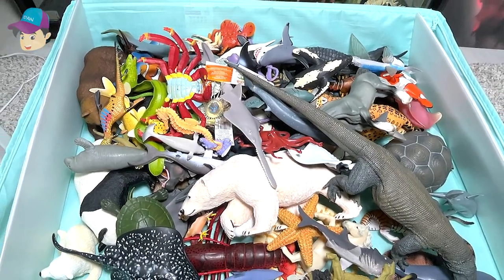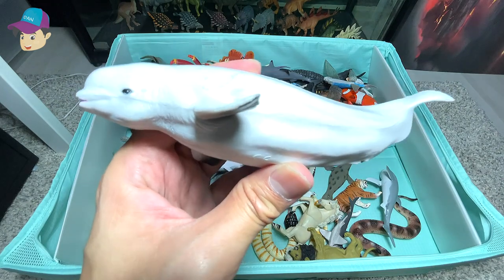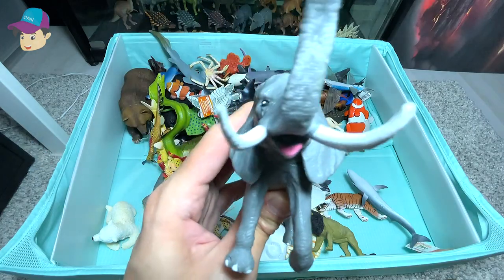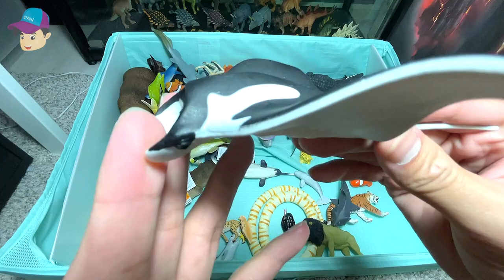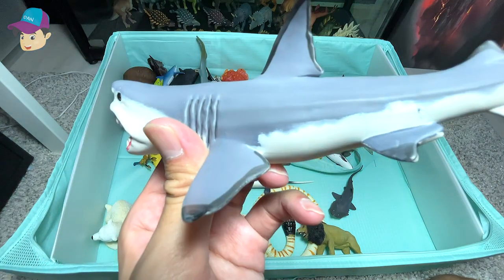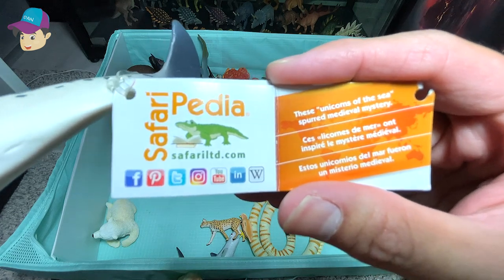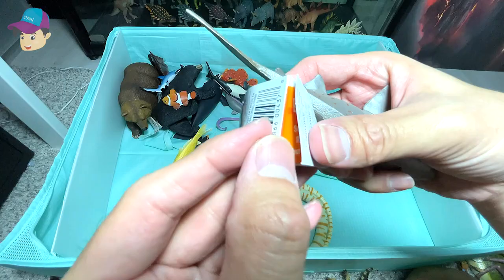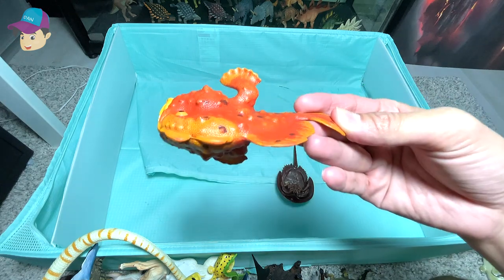100 Sea Animals in a box - Shark Whale Beluga Manta Ray Orca Turtle Lobster Narwhal Manatee Stingray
100 Sea Animals and Wild Animals in a box - Shark, Whale, Beluga Whale, Manta Ray, Orca, Turtle, Lobster, Narwhal, Manatee, Stingray